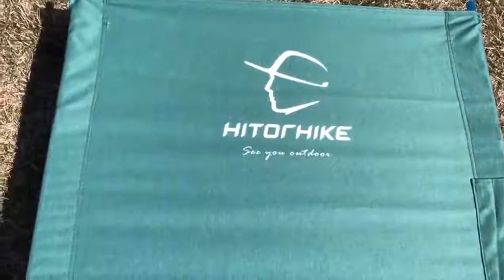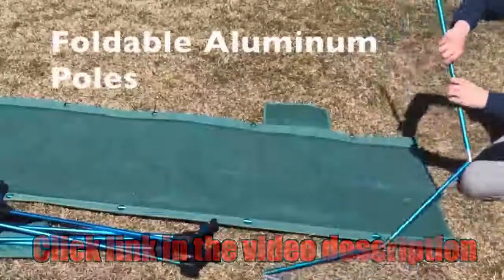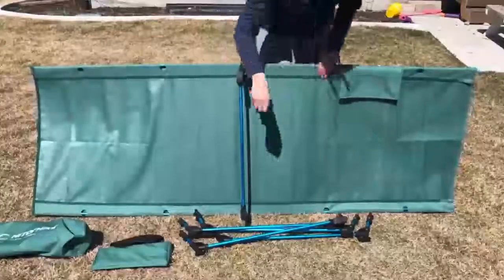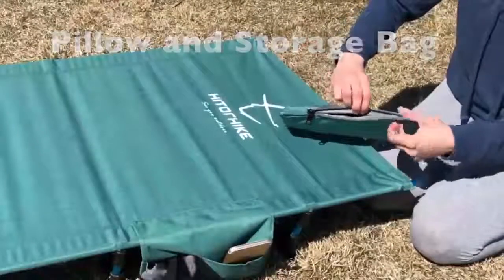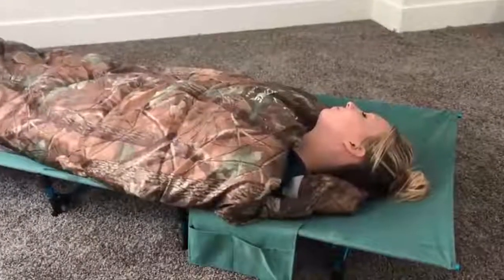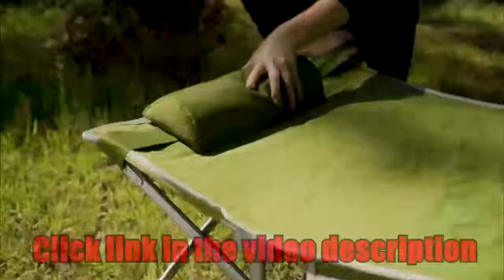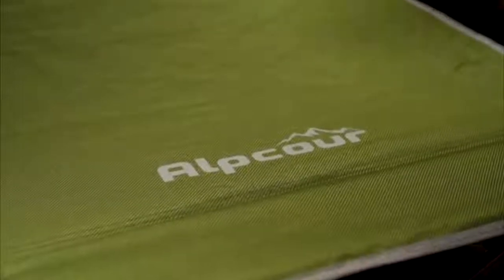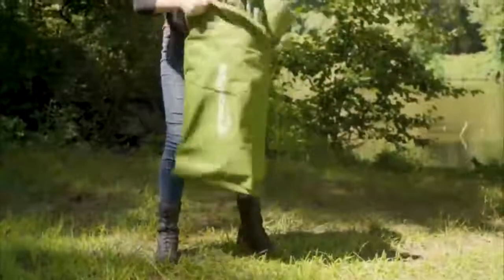TOP 5 Best Folding Camping Cot 2021